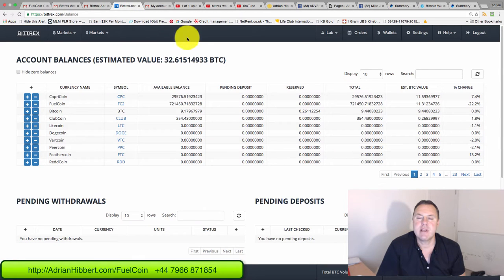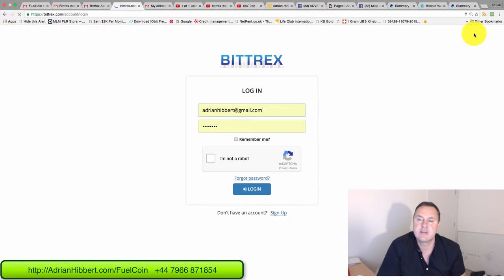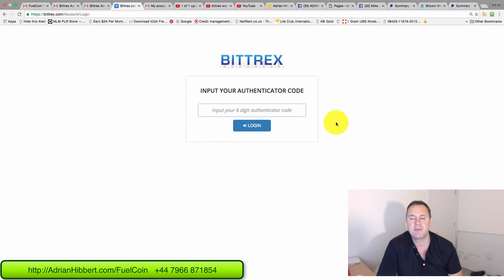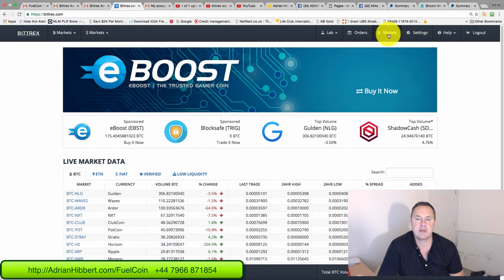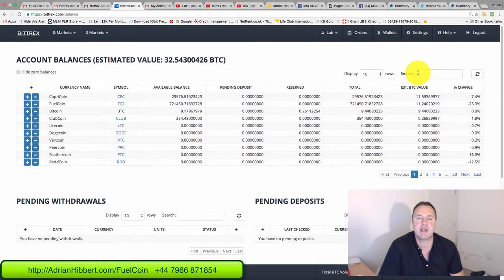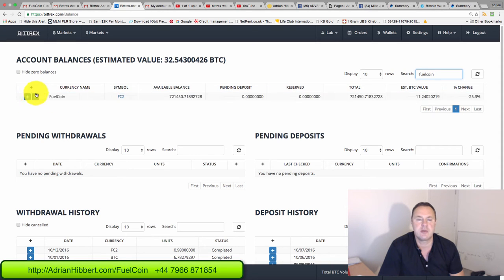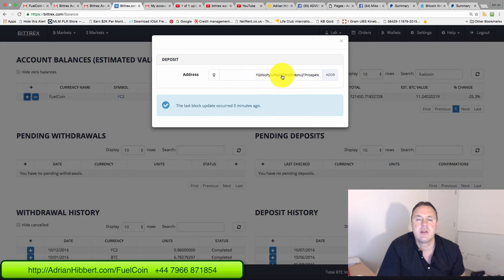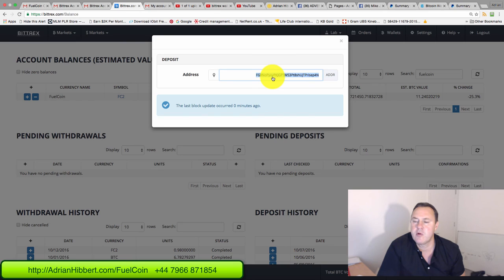Setting Up a FuelCoin Wallet Address in Bittrex